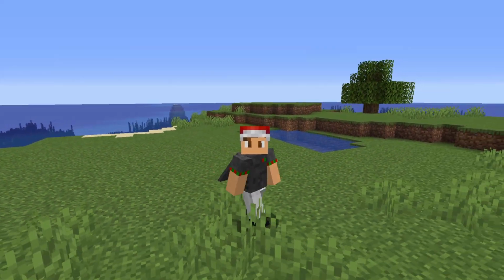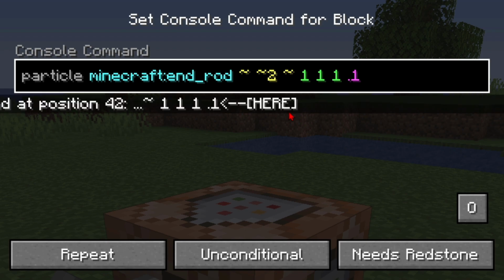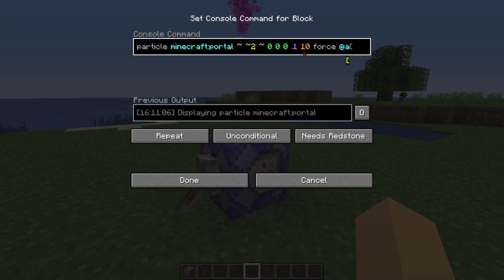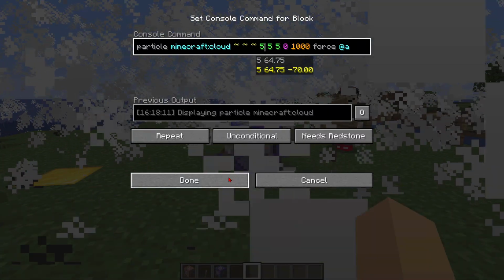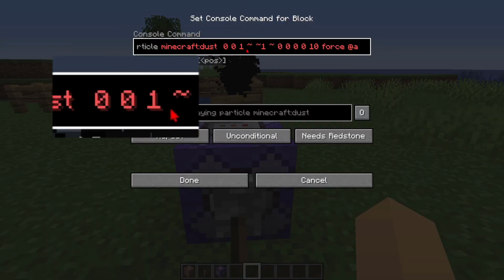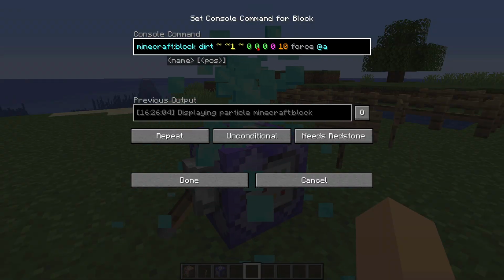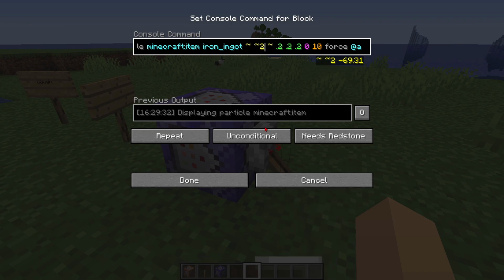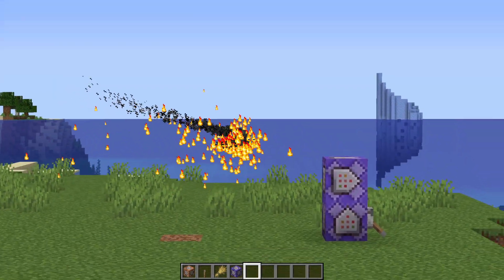How to use Particles in Minecraft 1.16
Commands

particle minecraft:end_rod ~ ~2 ~ 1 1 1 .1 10 force @a

particle minecraft:dust 1 0 0 .5 ~ ~2 ~ 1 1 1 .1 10 force @a

particle minecraft:block diamond_block ~ ~2 ~ 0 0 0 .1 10 force @a

particle minecraft:item iron_ingot ~ ~2 ~ 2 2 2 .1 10 force @a

execute at (Player Name) run particle minecraft:smoke ^ ^2 ^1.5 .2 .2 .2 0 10 force @a

Time Stamps

00:00 Intro
00:25 Particles
03:32 Coloured Particles
05:08 Block and Item Particles
06:04 Relatively Positioned Particles
07:52 Outro
08:00 Why is his head on fire